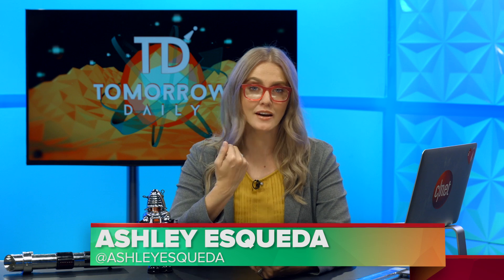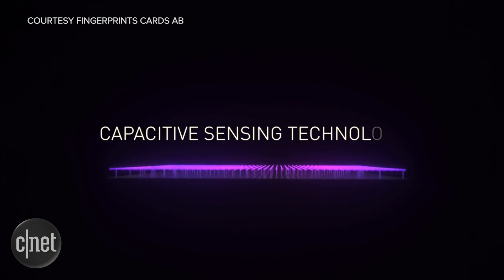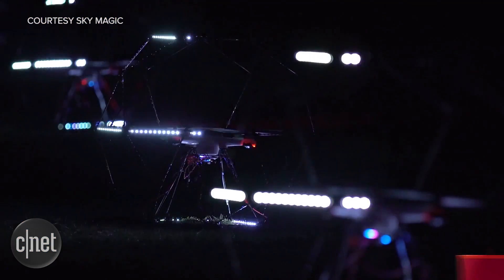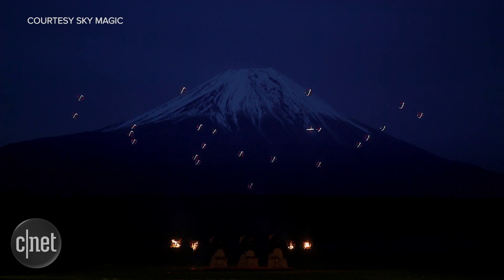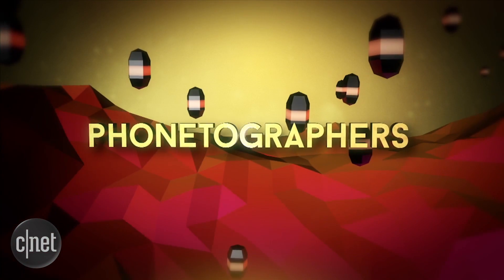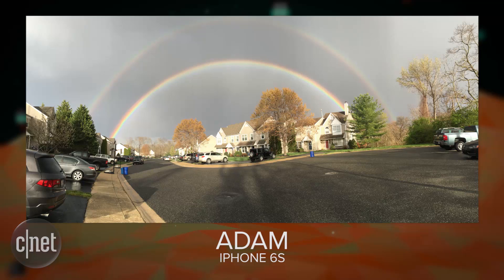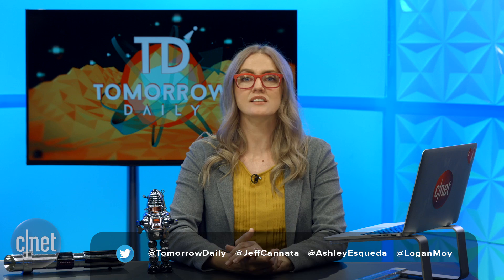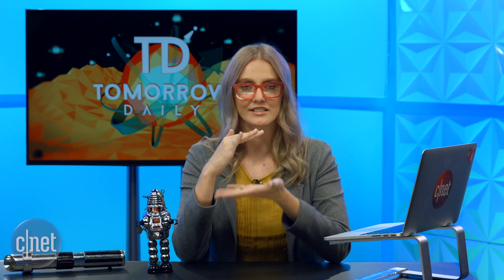Drone 'fireworks' light up Mount Fuji (Tomorrow Daily 357)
Japanese company creates synchronized drone LED show; also, you may see buttonless fingerprint scanners on phones sooner than you think.